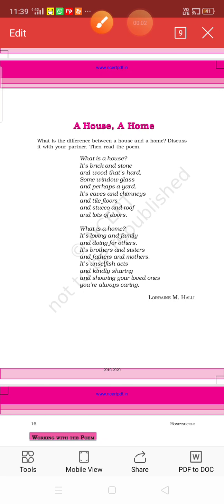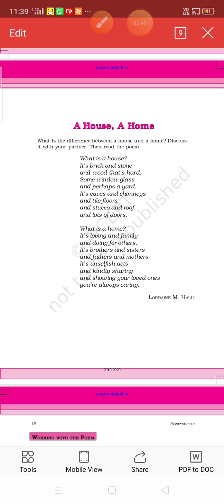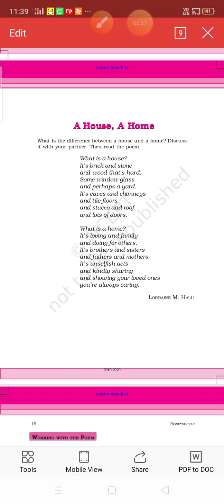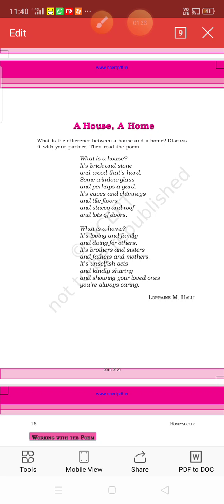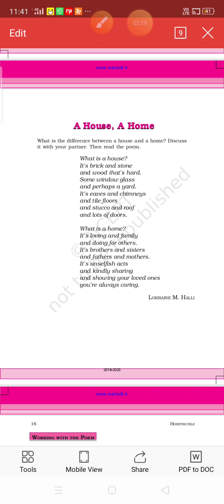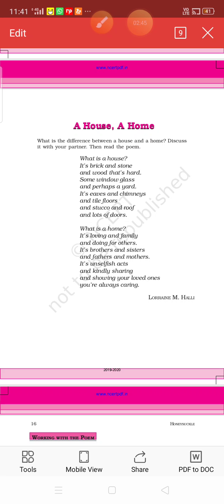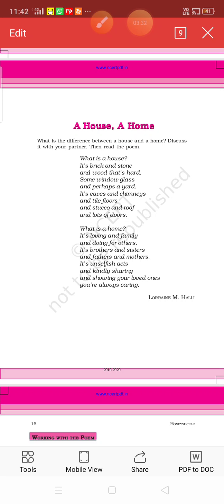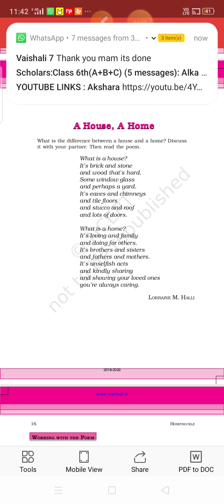Class-Vl Poem- A House, A Home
Explanation of poem